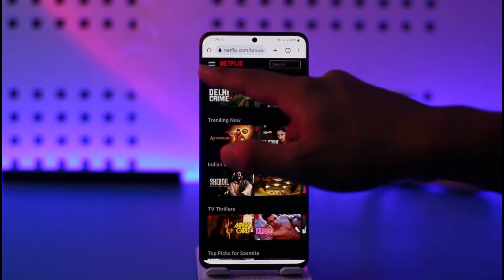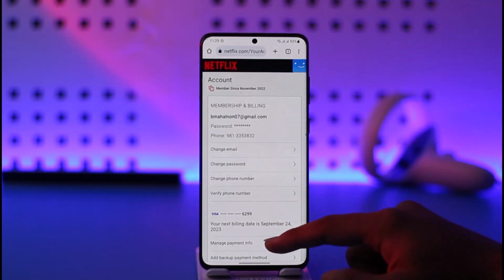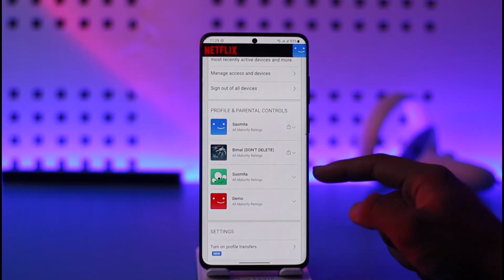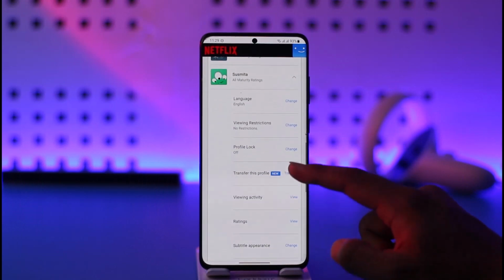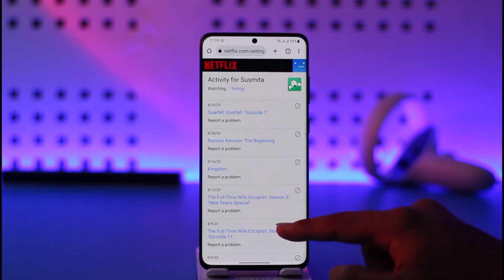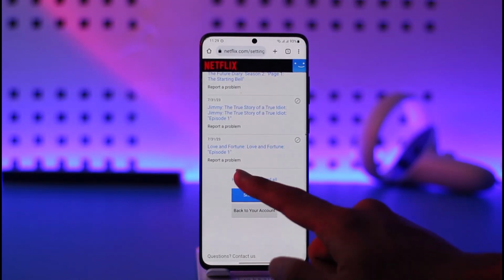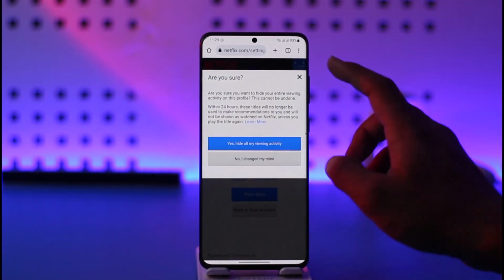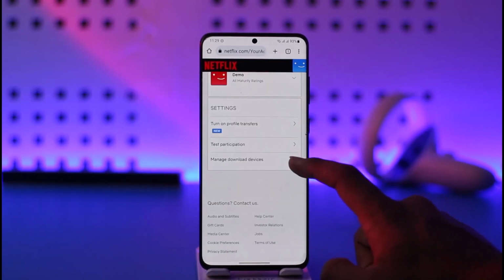How to Clear History in Netflix !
This video guides you through an easy step-by-step process to clear your history on Netflix. So make sure to watch this video till the end.

~ Chapters:
0:00 Introduction
0:11 Clear History in Netflix
0:57 Conclusion